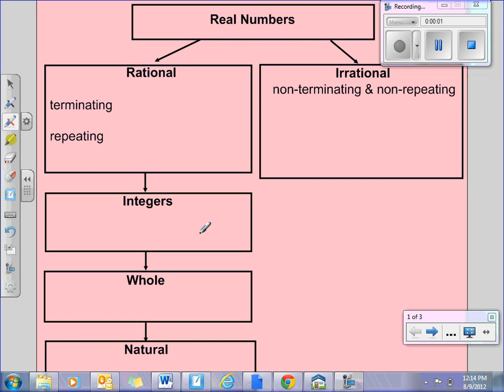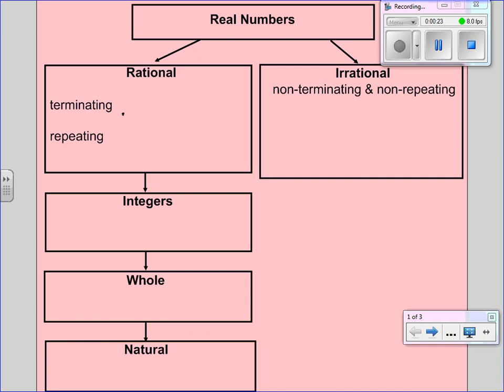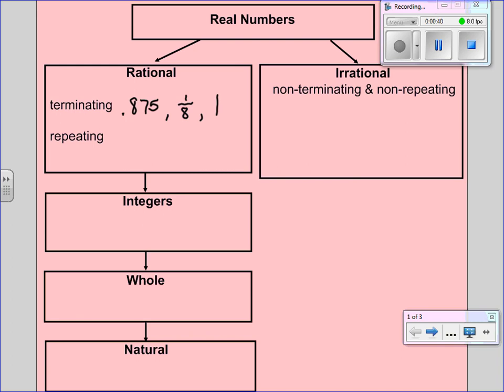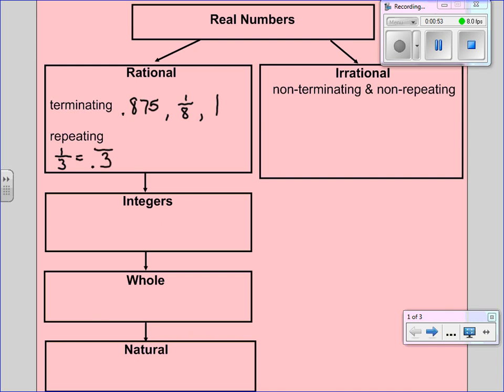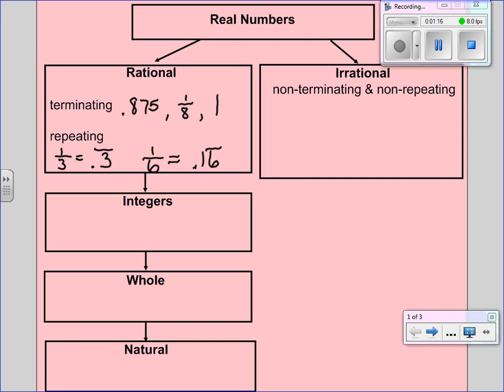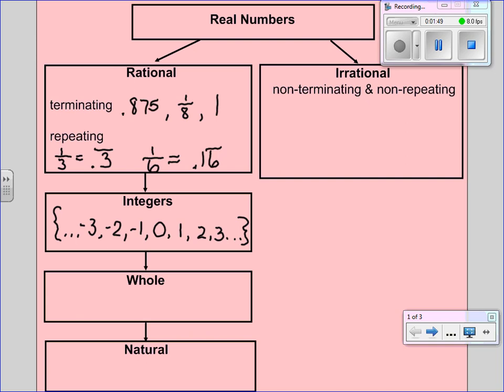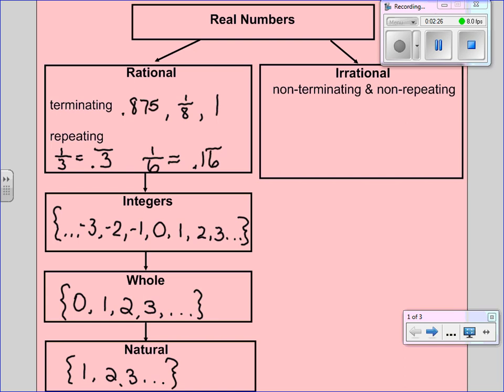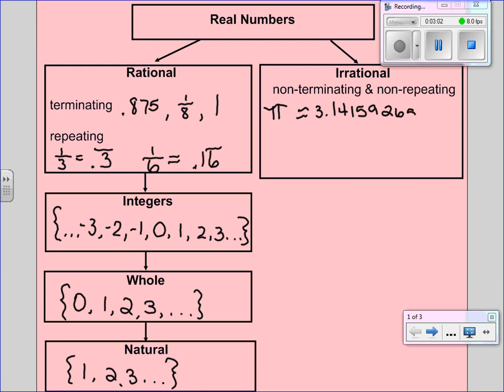Real Numbers Notes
This video introduces the different types of real numbers (rational and irrational). The definitions are presented with limited examples.